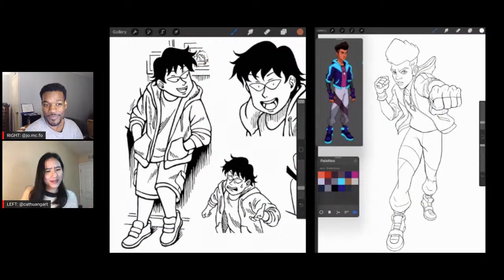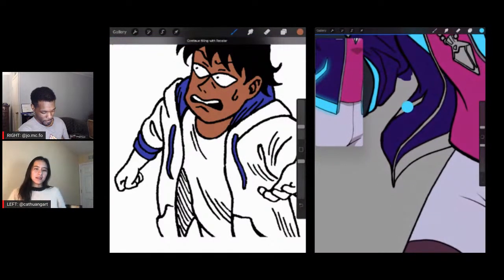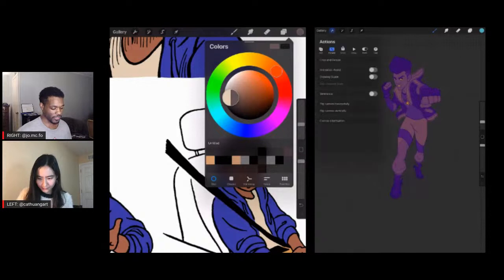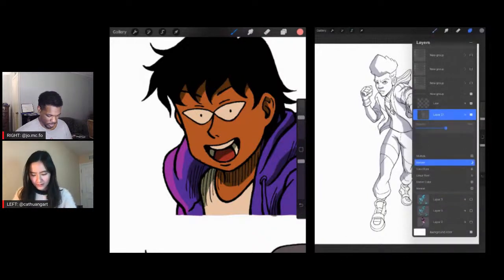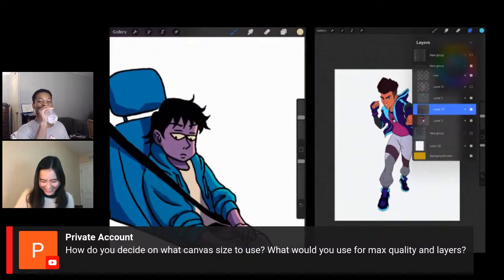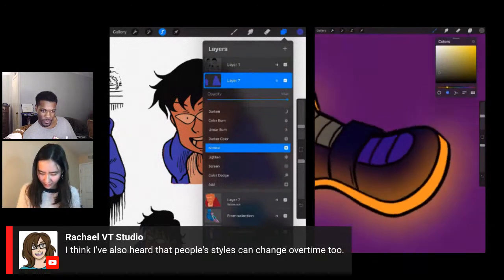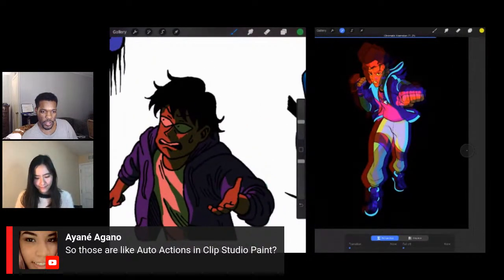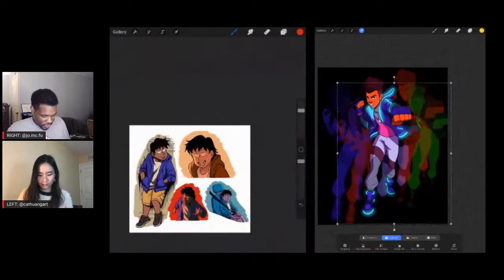Best Techniques for Character Design Color Palettes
This video demonstrates how to create several different color palettes for one character design, exploring how color can be used to establish a specific mood or personality in a character and how to group colors to work effectively with each other. Demo led by Teaching Artists Cat Huang and Jordan McCracken-Foster.

• Portfolio critiques
• Artist calls

• Pro development
• Portfolio critiques

👂AUDIO EQUIPMENT
96 Pack Acoustic Panels Studio Foam Wedges 1" X 12" X 12"